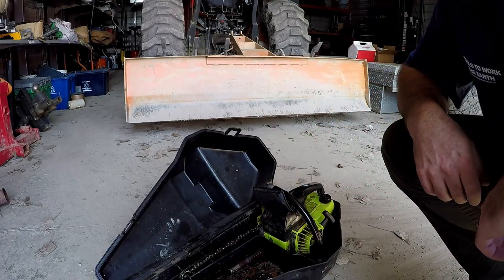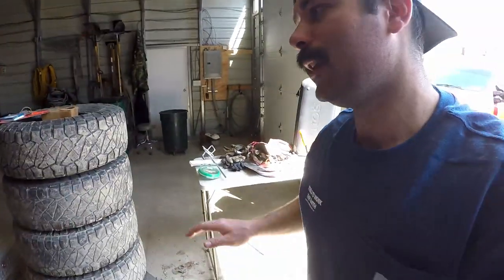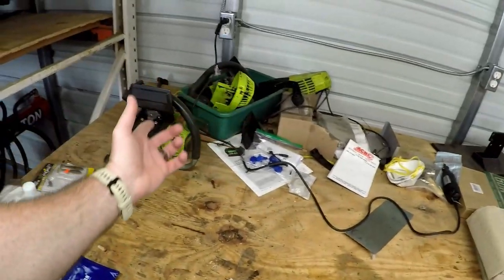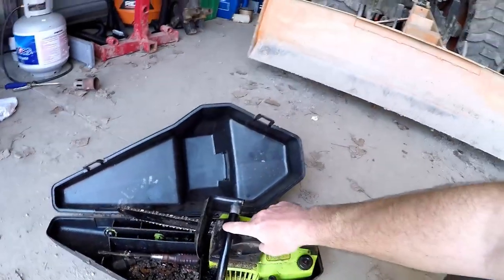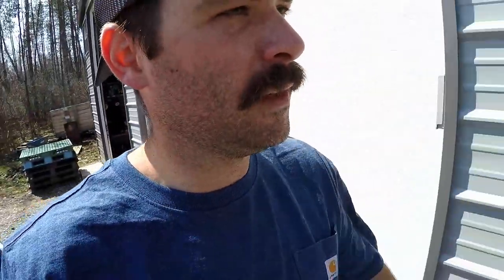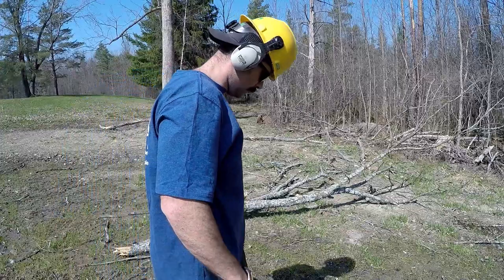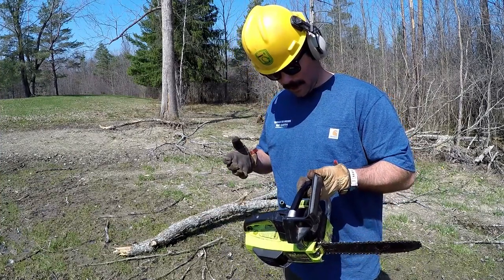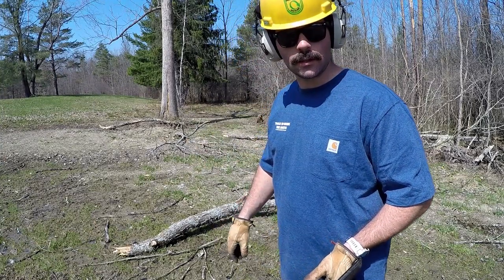The BEST limbing saw on the market.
Today, I'm going to show you what I believe to be the best limbing saw out there.  Obviously, if you're running a professional company, you might disagree, but for what I use it for and many like me, its the perfect saw!

Check out some of my other videos, On my channel you'll find the following:

Vehicles I Own and Work On:
2017 Ford F350 6.7 Powerstroke
1997 Ford F350 7.3 Powerstroke
2020 Subaru Forester

Equipment I Maintain and Use:
Kubota L4701

Chainsaws I Use:
Stihl  MS170
Pulan 2000

Tools I Commonly Use:
Stihl Hookaroon

Hyperlite LED High Bay Light Hero Series

0:00 Intro
0:30 The big reveal
2:56 Limbing with the Poulan Pro
9:30 discussing the Economics of this saw
10:20 Outro